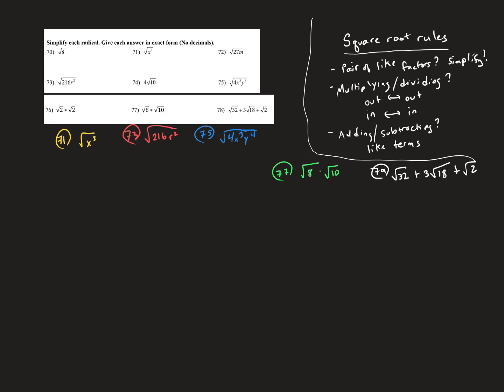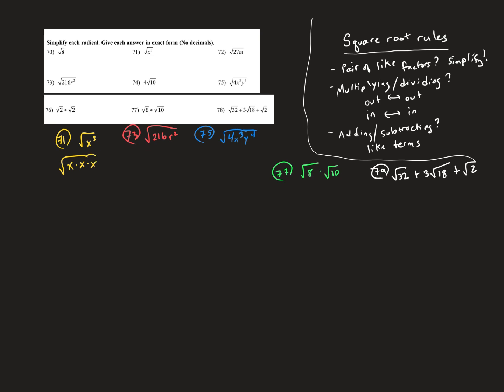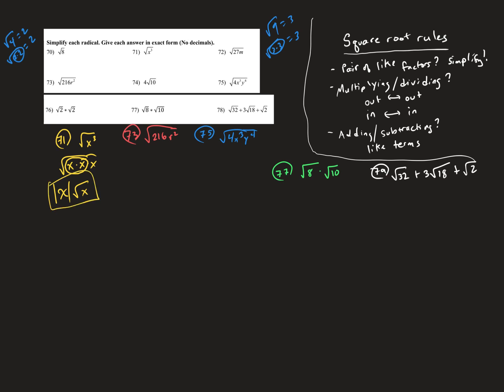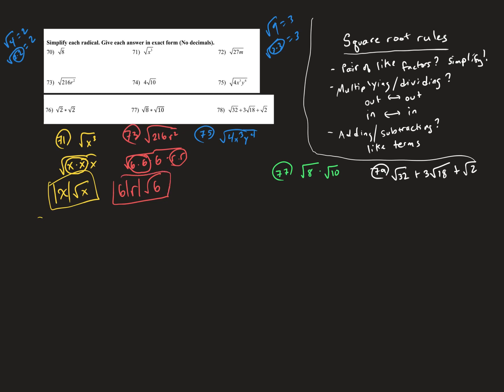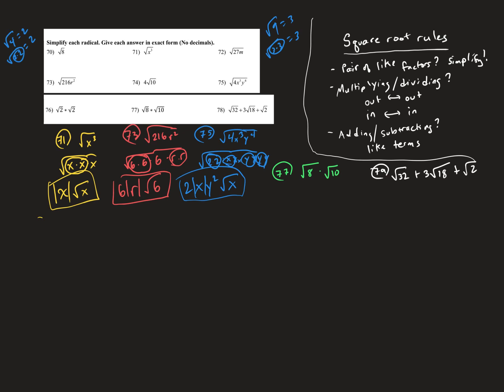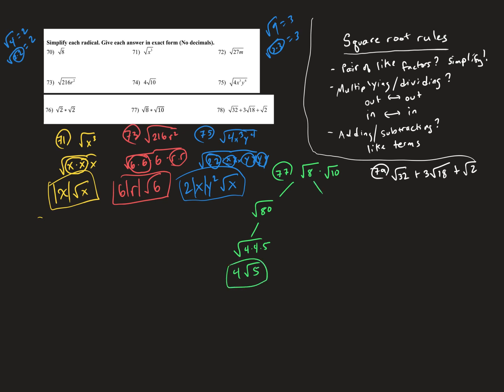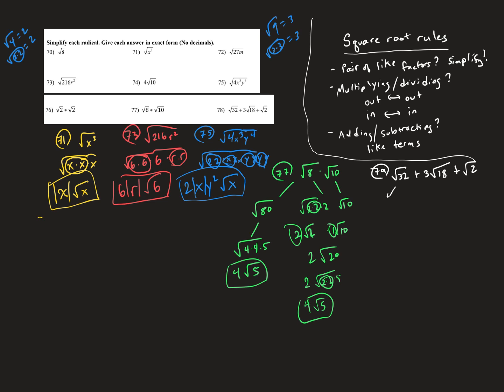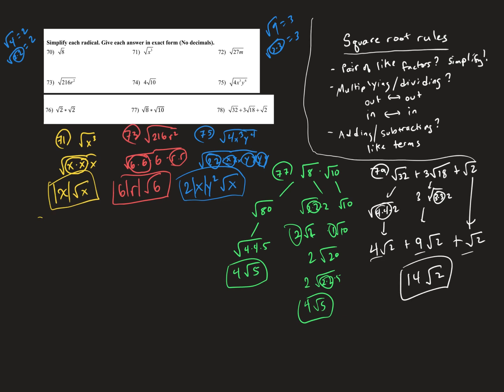AAII summer work square roots (71-78).mp4